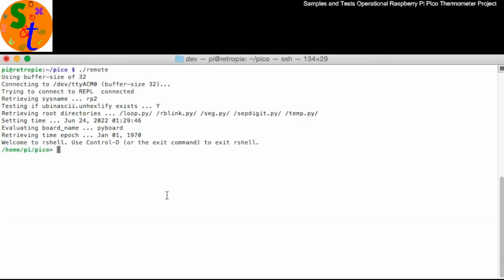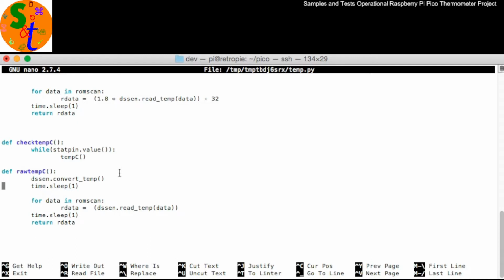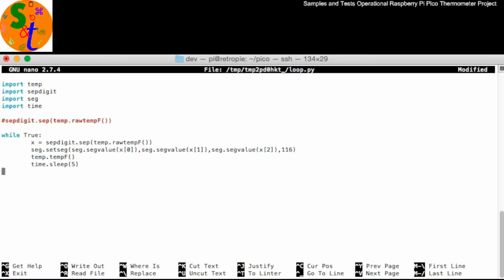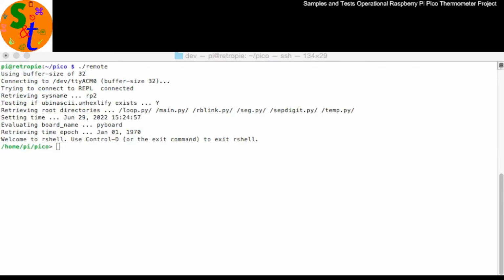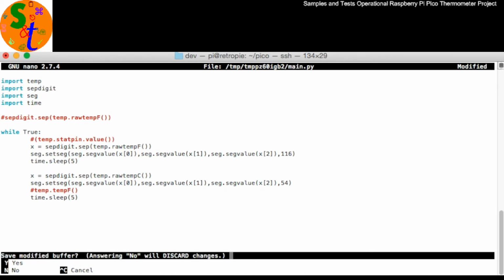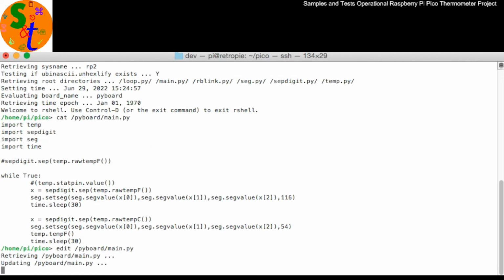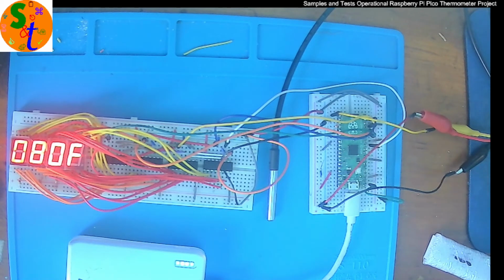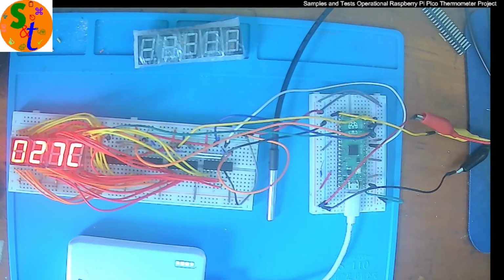Raspberry Pi Pico Temperature Project : Control Your Temperature sensor With Your Raspberry Pi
In this video, we'll be putting together the temperature probe module, the display segment module, and the module to separate the data from the temperature probe. We'll also create a loop to constantly change the temperature and walk through the modifications made to the code. Watch as we build a temperature display with the Raspberry Pi Pico and troubleshoot along the way.

Are you looking to build a temperature display with a Raspberry Pi Pico? In this video, we'll guide you through the process of putting together the temperature probe module, the display segment module, and the module to separate the data from the temperature probe.

We'll walk through the modifications made to the code and create a loop to constantly change the temperature. Follow along as we troubleshoot and build a temperature display with the Raspberry Pi Pico.

Building a Temperature Display with Raspberry Pi Pico

⏲️CHAPTERS⏲️

00:00 - intro
00:45 - Showing changes to the code (v 0.4)
07:09 - More changes to the code (main.py)
10:05 - Running the project independent of a computer
13:38 - upcoming
18:10 - closing